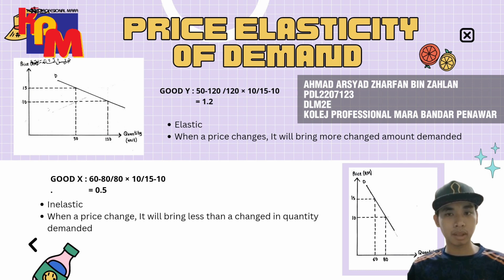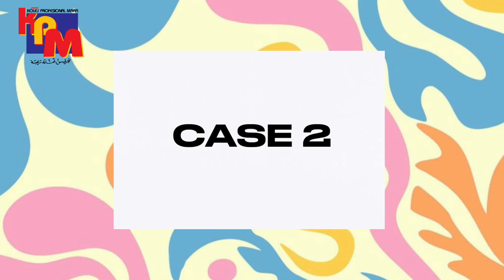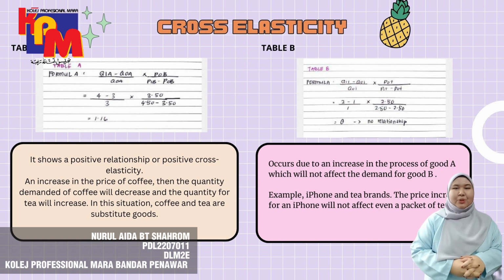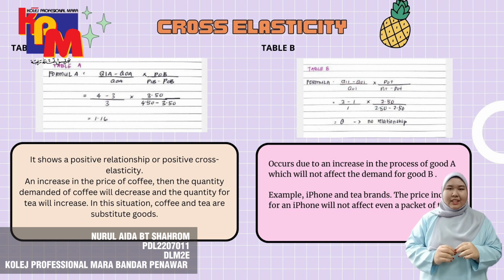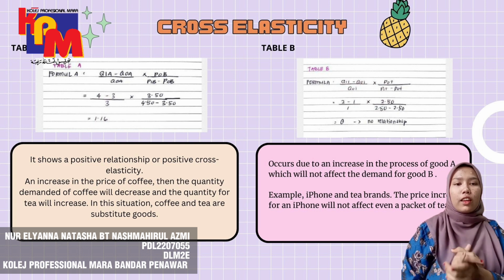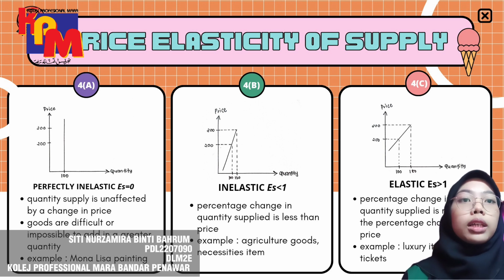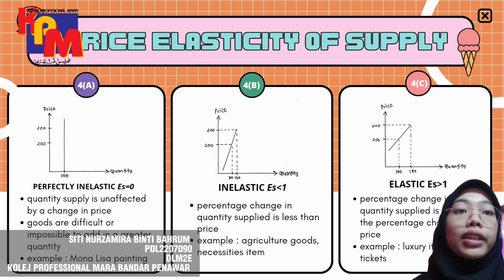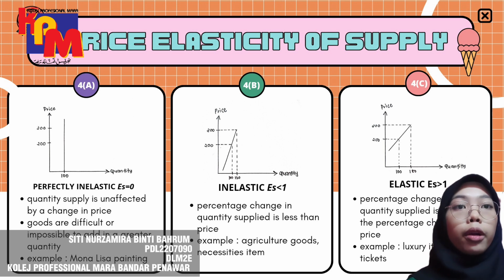GROUP PRESENTATION (MICROECONOMICS : ELASTICITY) DLM2E KOLEJ PROFESSIONAL MARA BANDAR PENAWAR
- NIK FAKHRUZ ZAKINAL BIN NIK MAT ROZI (PDL2207078)
- SITI NURZAMIRA BINTI BAHRUM
(PDL2207090)
- NUR ELYANNA NATASHA BT NASHMAHIRUL AZMI
(PDL2207055)
-NURUL AIDA BT SHAHROM
 (PDL2207011)
-AHMAD ARSYAD ZHARFAN BIN ZAHLAN
(PDL2207123)